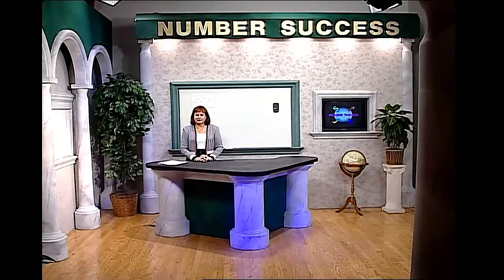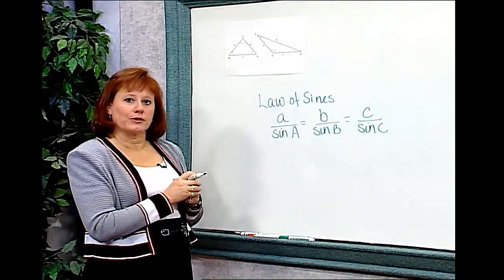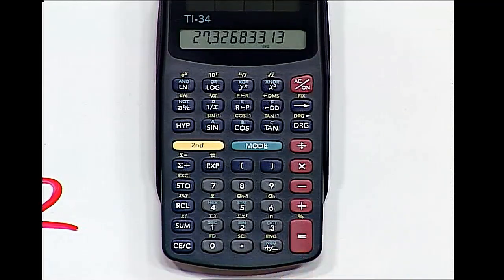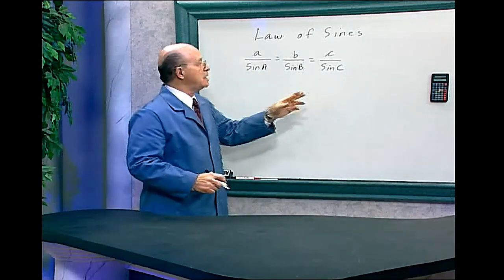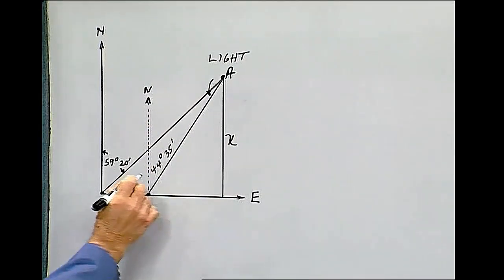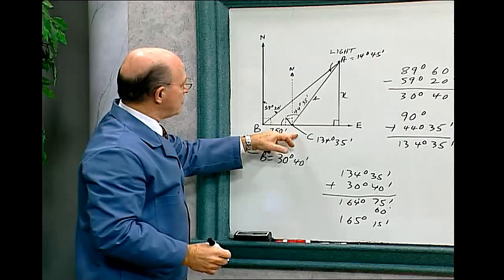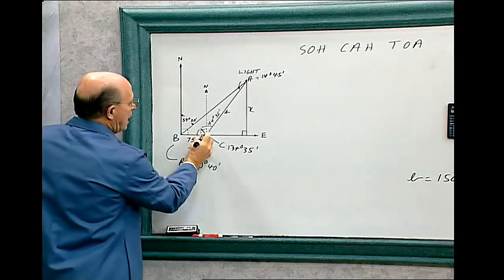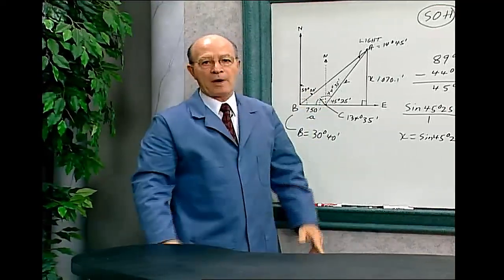Trigonometry-Formulas for Finding Angles and Sides of Oblique Triangles: Law of Sines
Number Success Trigonometry Book 12, Page 44-45.